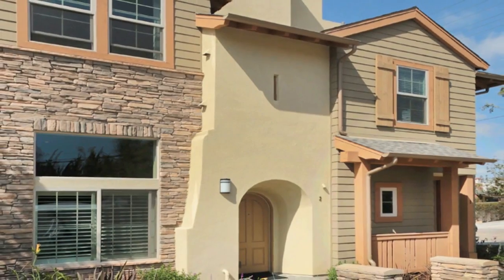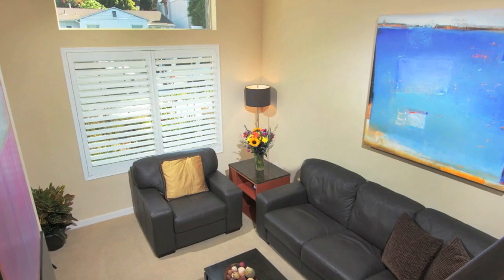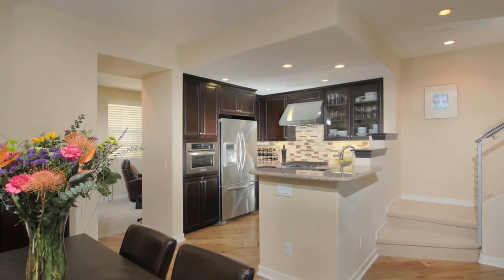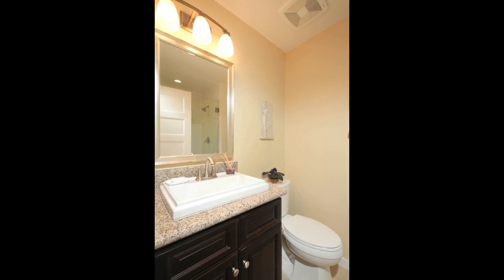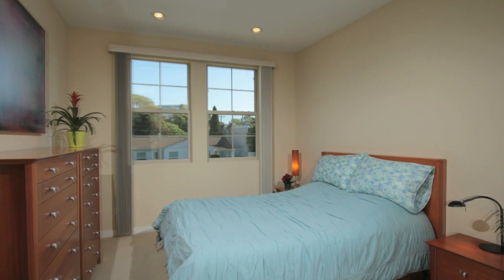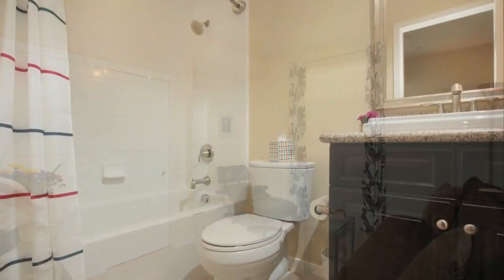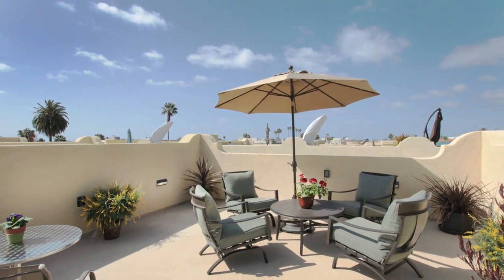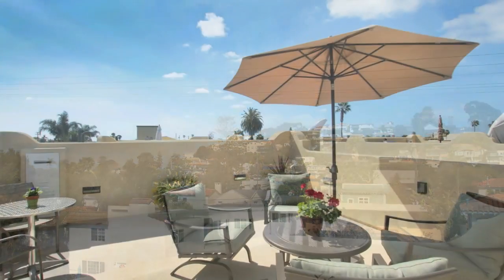1056 Pearl St Unit 2 - La Jolla